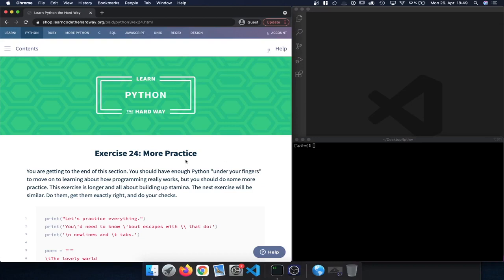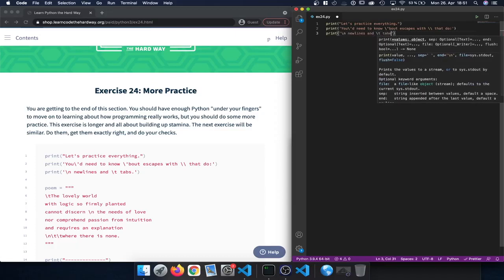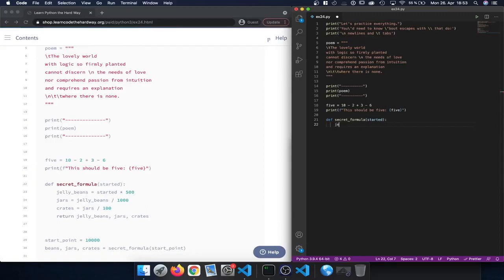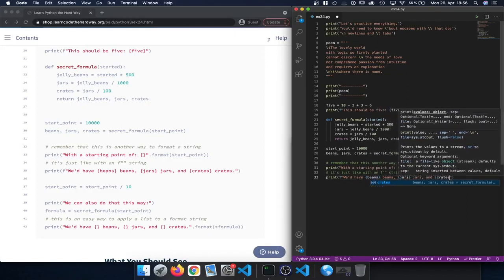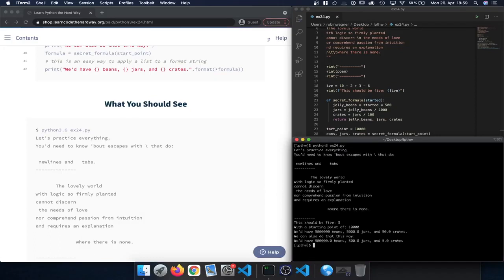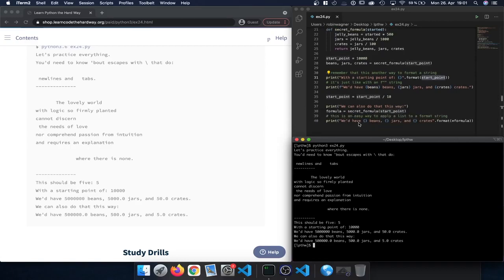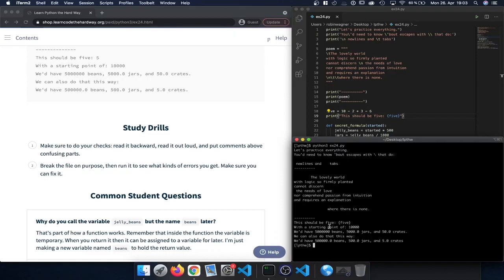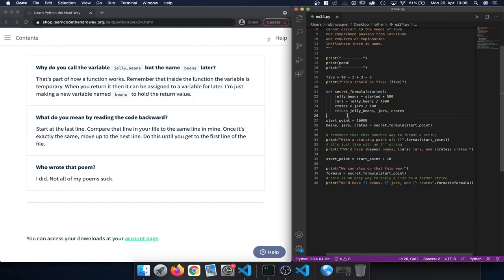Learn Python 3 The Hard Way Exercise 24 More Practice